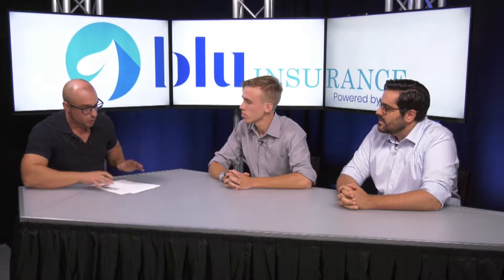Introduction to BluInsurance: Interview with the Founders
In this video, founder Massimo Ianniruberto and co-founder and product manager Tom Hall announce the launch of their product BluInsurance.
They walk through what inspired the launch of this product and what are the core features that are exciting for insurance brokers across Canada.